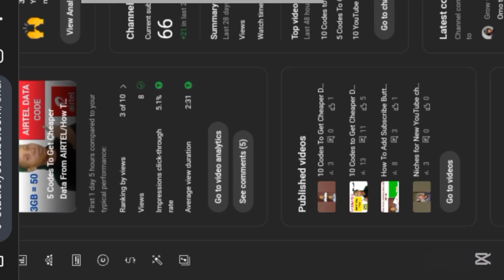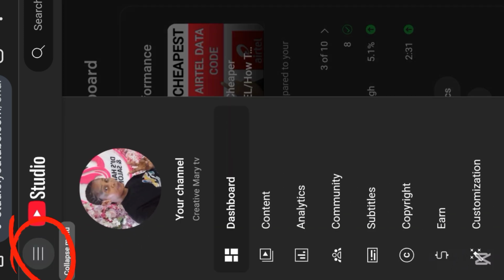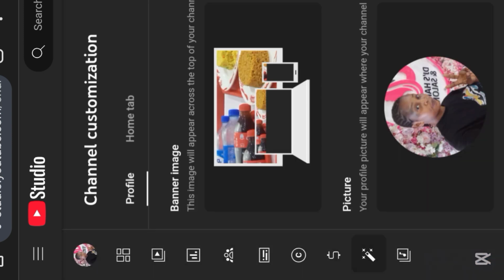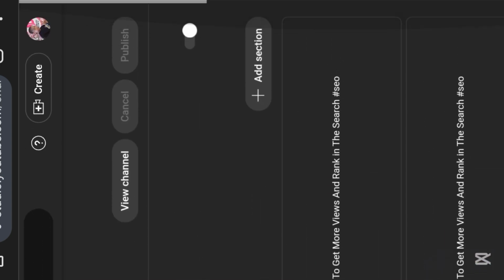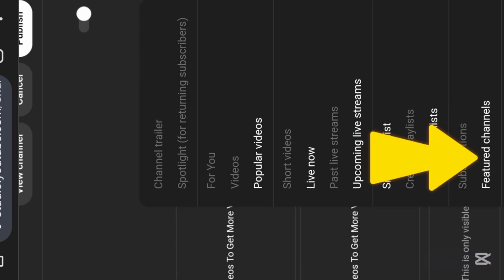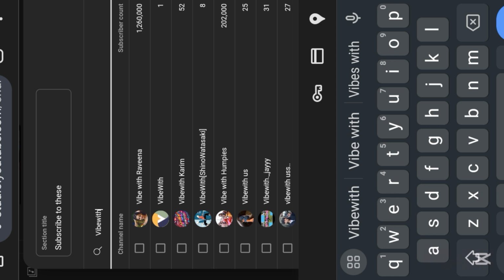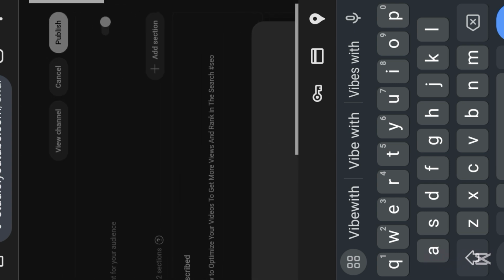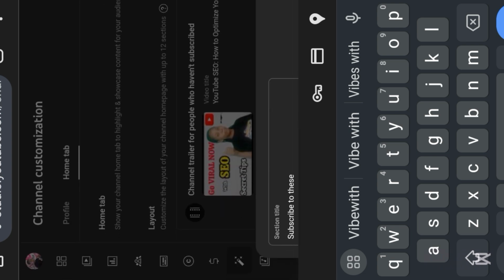How to Add a Channels to Your YouTube Channel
Want to expand your YouTube reach? Learn how to add channels to your YouTube channel and connect with a broader audience. Our step-by-step guide shows you how to add new channels, manage multiple channels, and optimize your YouTube presence for maximum visibility.